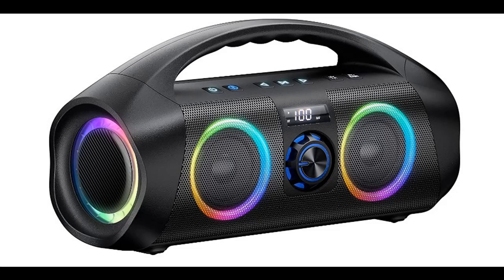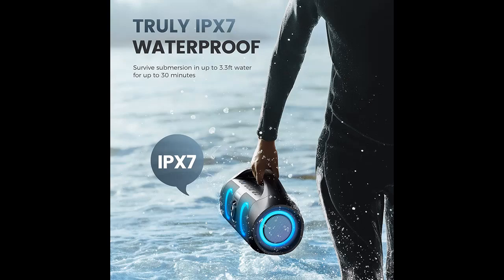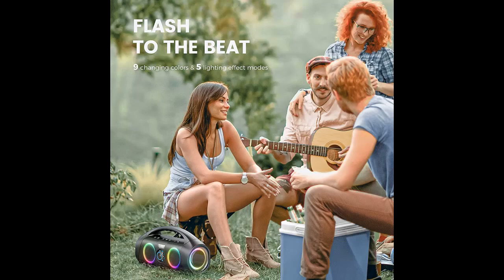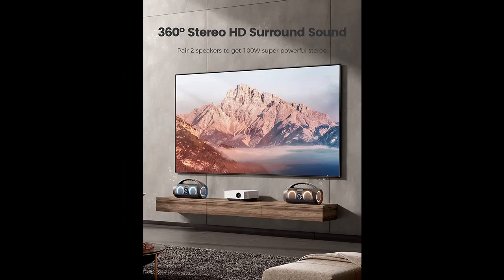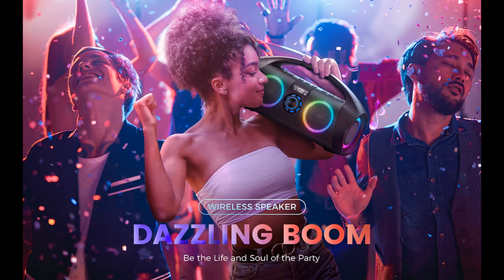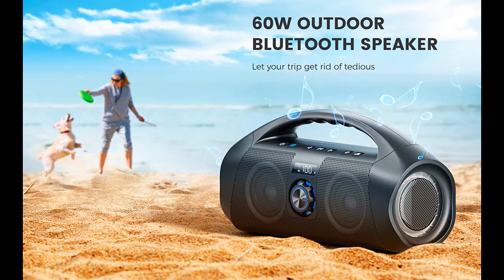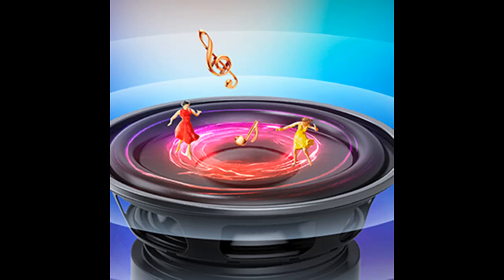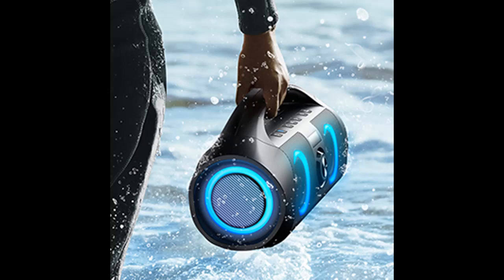DazDalee Bluetooth Speaker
Overview/Details/Reviews| DazDalee Bluetooth Speaker, 60W(80W Peak) Booming Bass with Subwoofer, IPX7 Waterproof, Beat-Driven Lights, Power Bank, Pair 100 Speakers, Dazzling Boom Wireless Portable Loud Speakers for Outdoor/Party/Beach

DazDalee Bluetooth Speaker, 60W(80W Peak) Booming Bass with Subwoofer, IPX7 Waterproof, Beat-Driven Lights, Power Bank, Pair 100 Speakers, Dazzling Boom Wireless Portable Loud Speakers for Outdoor/Party/Beach